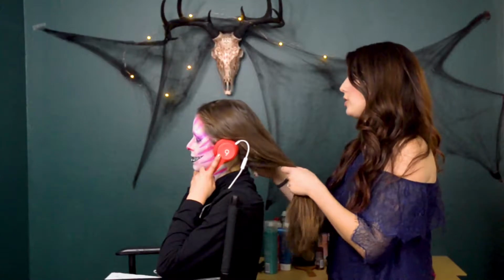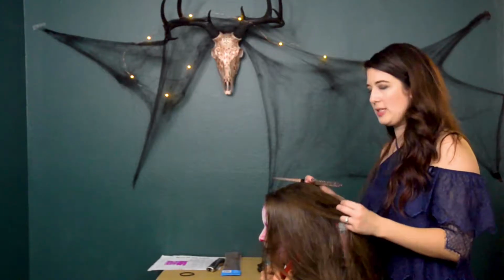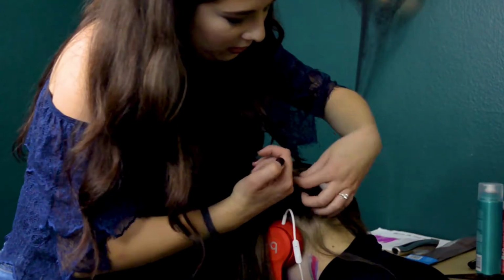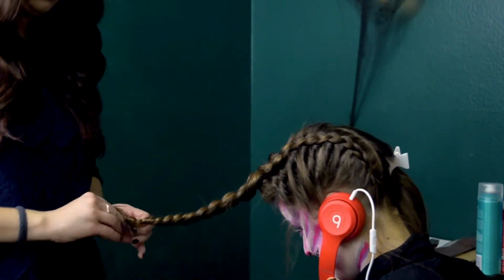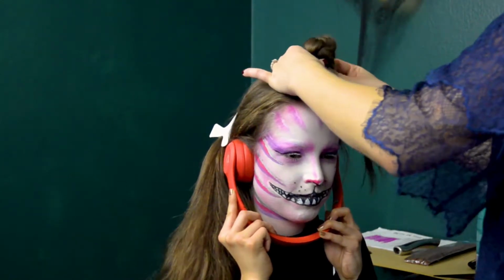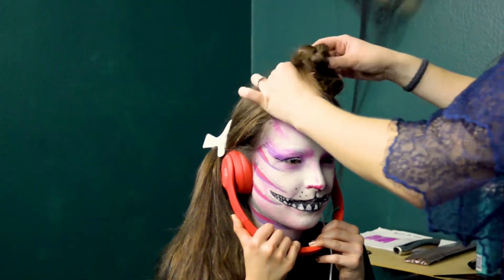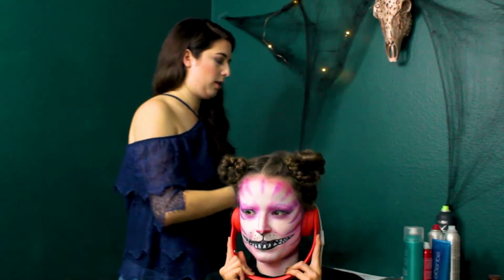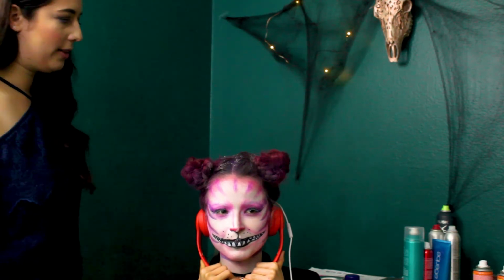Mystery Makeover - Cheshire Cat Hair Tutorial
Watch Rachael finish turning Nikki into the Cheshire cat in the second video to a three part series. Hope you enjoy!

Nikki- Instagram: @iamnikiking

Rachael- Instagram: @angellhair

Tessa- Instagram: @trmmakeup